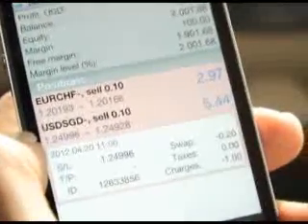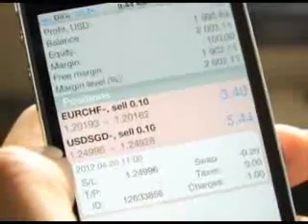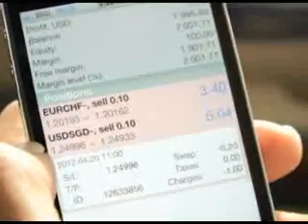PowerUp Capital Kishore M Forex Preview (Truth or UnTruth?)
Witness for yourself the Truth of PowerUp Capital (Kishore M) Forex Preview and courses. Listen to what their staff had to say about their trading strategies.